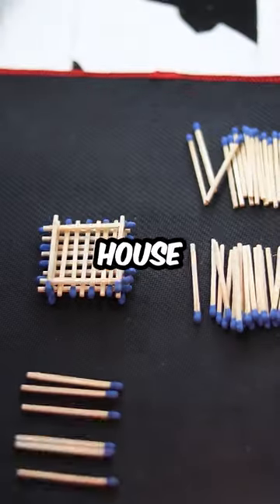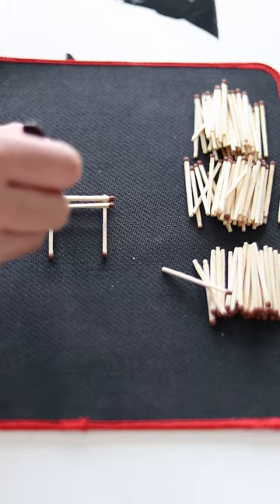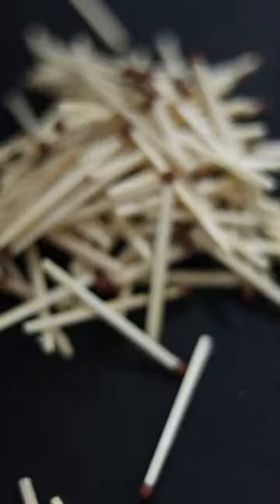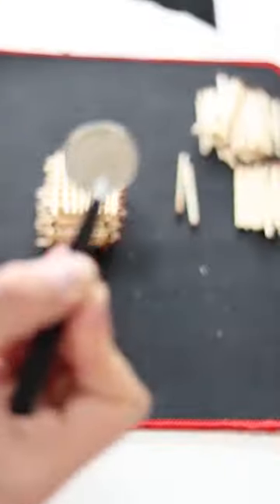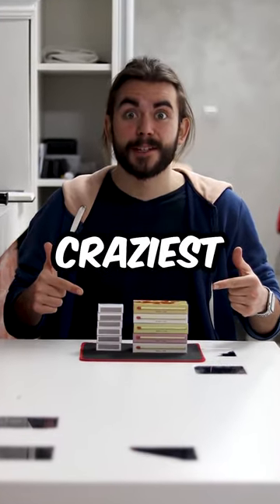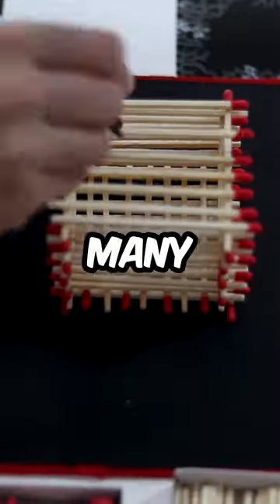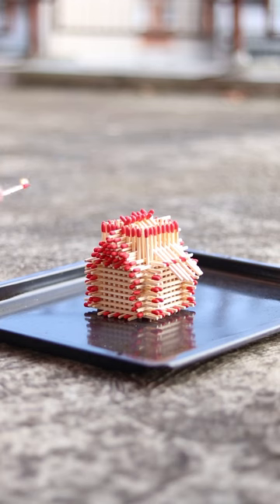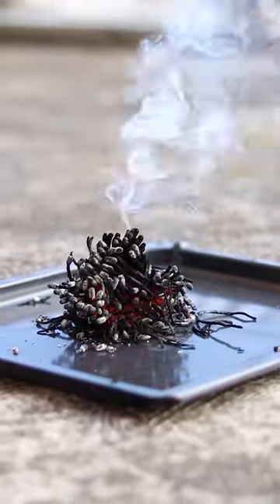I Made A Giant Matchstick House and BURNED It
As many of you requested (90%), we are burning this giant house down. It was a journey of 4 videos. Tried 2 small houses and the last one with Giant matches. The first two matchstick houses didn't work because the matches were too uneven. The third house was built. because the matches are bigger and there is more room for stability Absolutely loved this project.